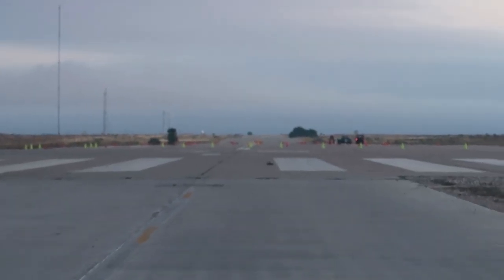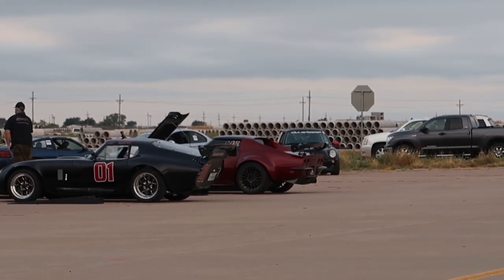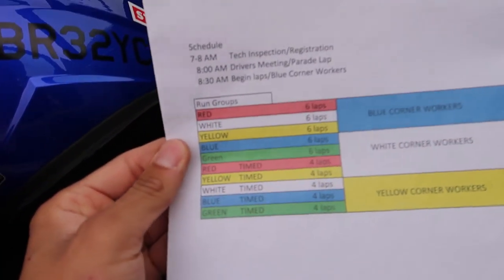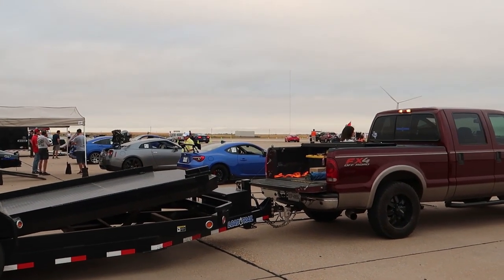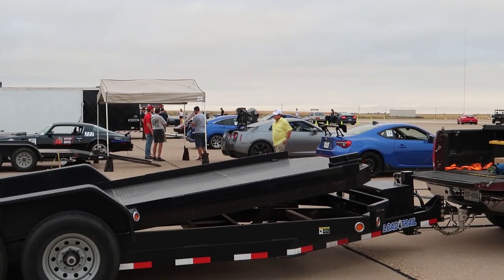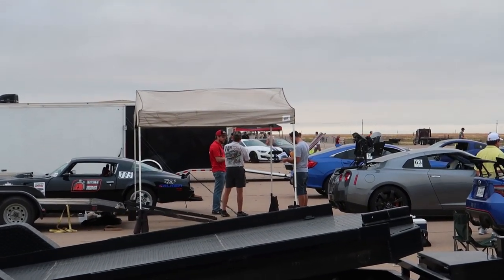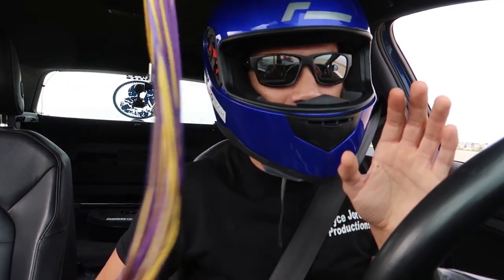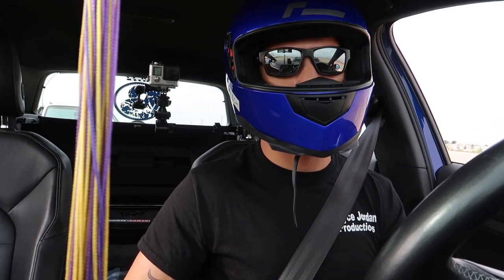Double Autocross Saturday! Pt.1 | WTX PCA | Stage 3+ MK7 Golf R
Instagram.com/Br32yce

Join the facebook group: Mabotech Tuning